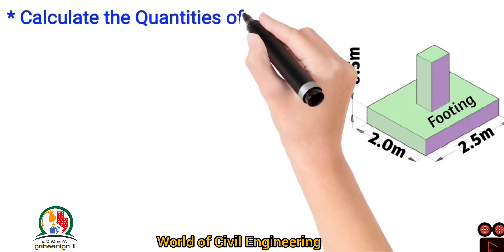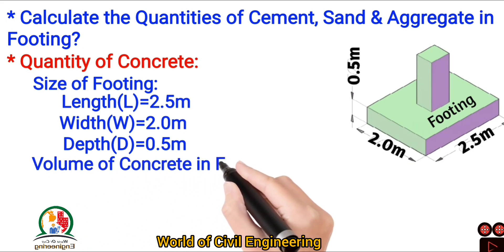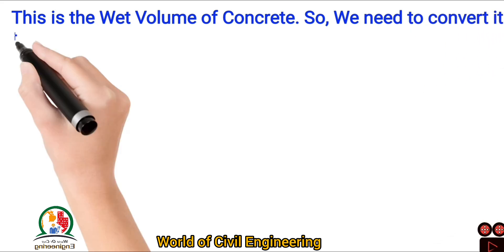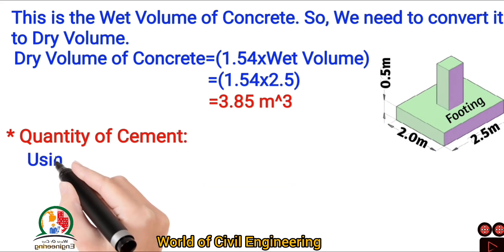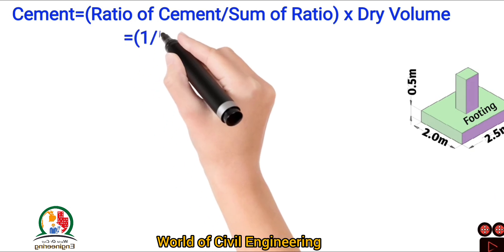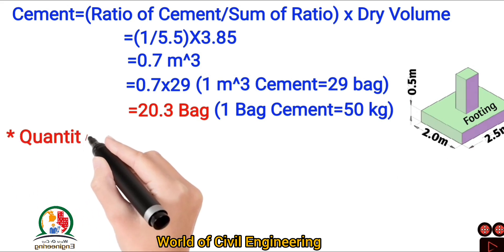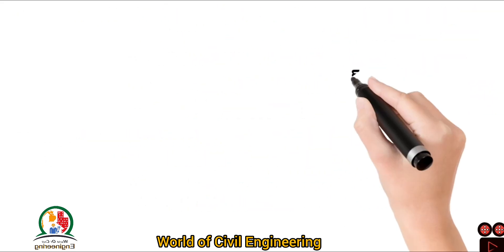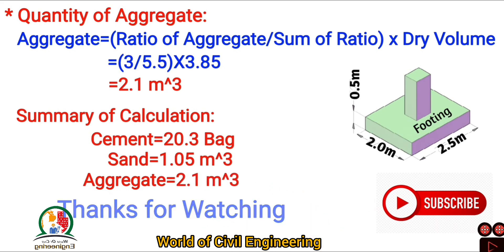Estimation of Footing Concrete | Estimate of concrete | Calculation of concrete materials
How to calculate the quantity of cement, sand and aggregate in footing concrete |  Estimation of Footing Concrete | Estimate of concrete | Calculation of concrete materials